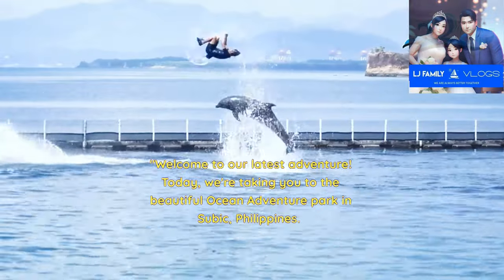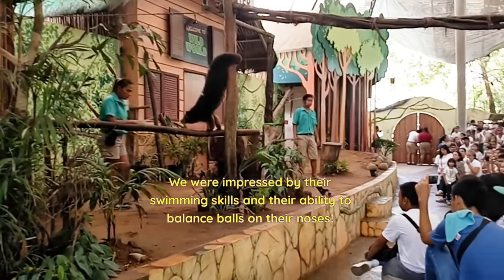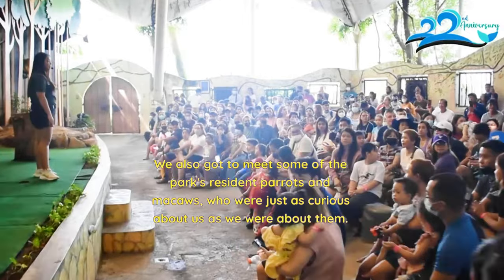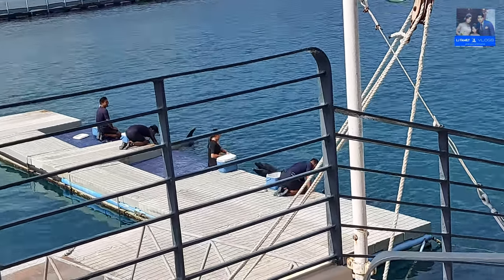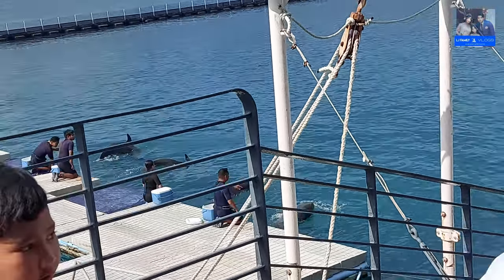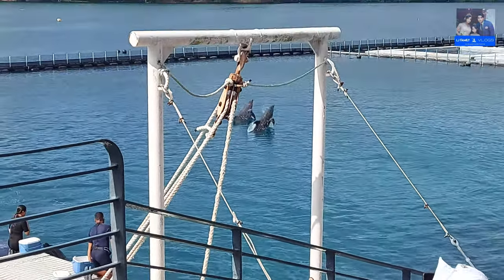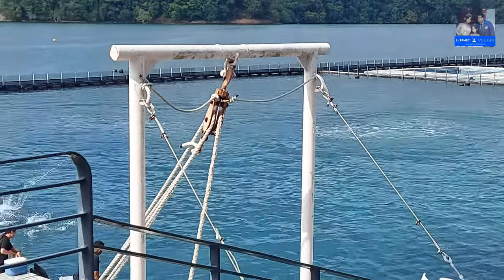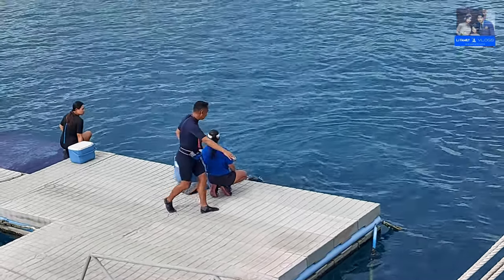Ocean Adventure in Subic: Exploring the Marvels of Marine Life and Thrilling Encounters!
Welcome to our thrilling adventure at Ocean Adventure in Subic! Join us as we dive into a world of marine wonders and embark on an unforgettable journey. In this action-packed video, we'll take you through a series of heart-pounding encounters with dolphins, sea lions, and other incredible marine creatures.

Prepare to be mesmerized as we showcase the breathtaking performances of these intelligent animals, from their awe-inspiring acrobatics to their impressive displays of agility and intelligence. Witness the sheer joy and excitement on our faces as we interact with these magnificent creatures up close.

But that's not all - Ocean Adventure offers so much more than just animal shows. Get ready to explore their immersive exhibits, where you can learn about the fascinating marine life that inhabits the oceans. From giant sea turtles to colorful tropical fish, you'll be amazed by the diversity and beauty of the underwater world.

Join us as we delve into thrilling activities like swimming with the dolphins, feeding the sea lions, and even getting a chance to touch some of the marine animals under the guidance of expert trainers. It's an experience that will leave you with memories to last a lifetime.

Whether you're a nature lover, an animal enthusiast, or simply seeking an adventure, Ocean Adventure in Subic is an absolute must-visit. Get ready to be captivated by the wonders of the ocean and embark on a journey that will leave you in awe.

So sit back, relax, and enjoy this incredible journey with us as we bring the magic of Ocean Adventure in Subic straight to your screens.